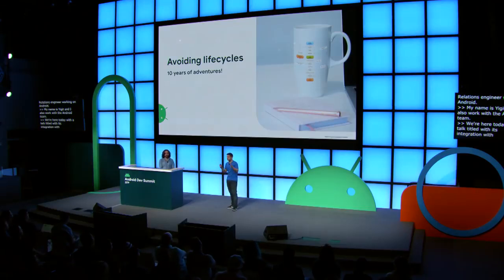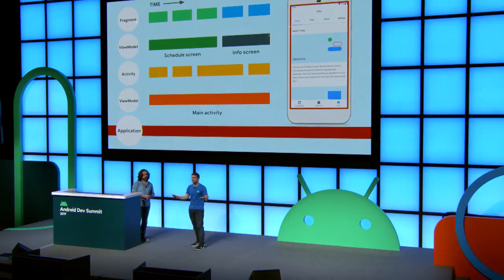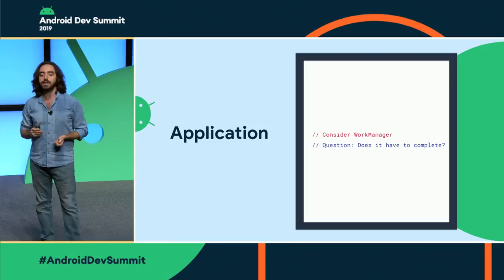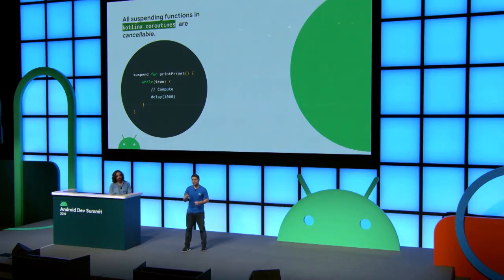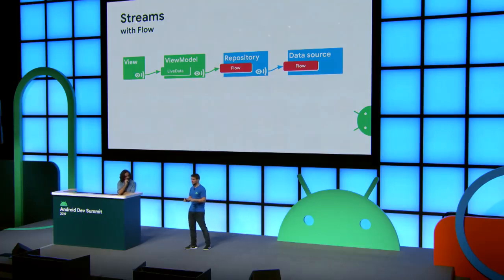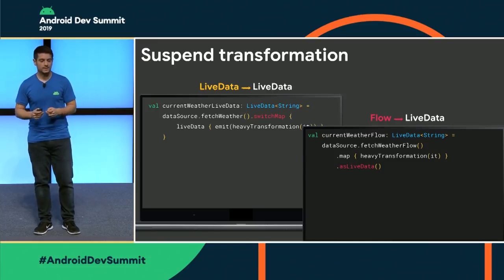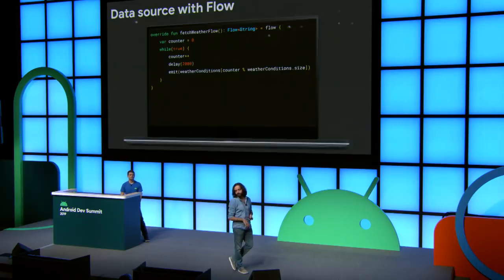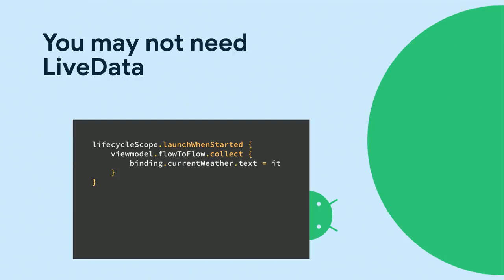Android Dev Summit/Live Data Explanation